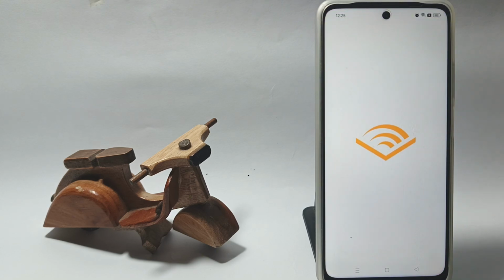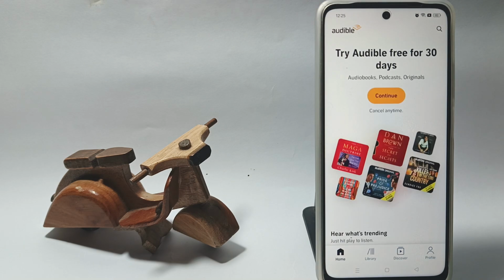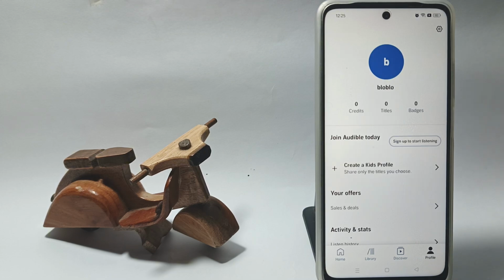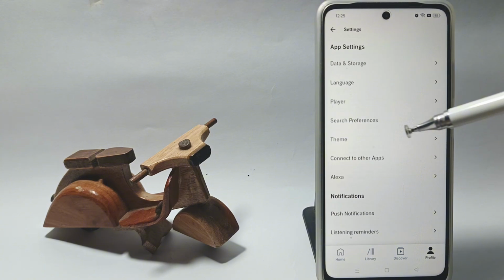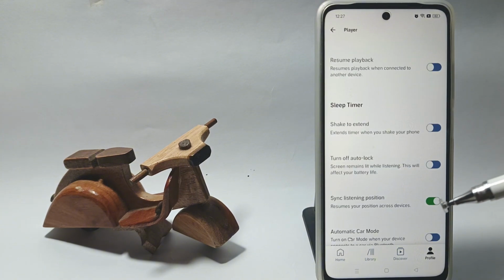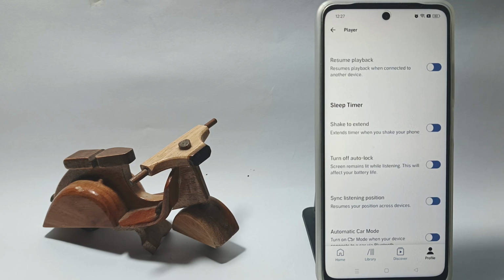How To Turn Off Sync Listenig Position On Audible App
how to turn off sync listening position on audible app.

This video is relevant:
how to disable sync listening position on audible app
tutorial turn off sync listening position on audible app
unactivate sync listening position on audible app
how to unactivate sync listening position on audible app
tutorial turn off sync listening position audible app
how to turn off sync listening position
audible app